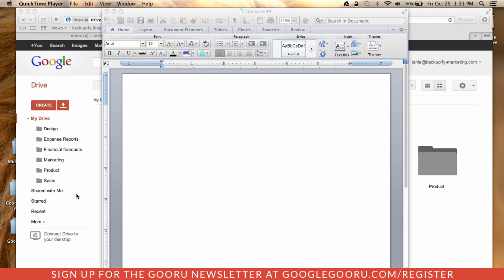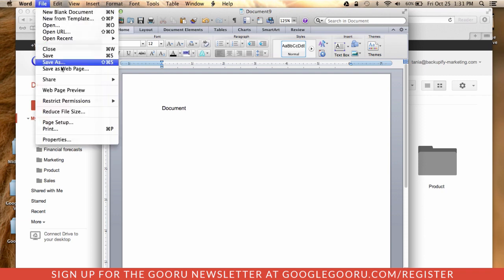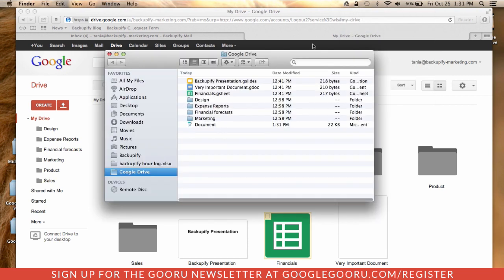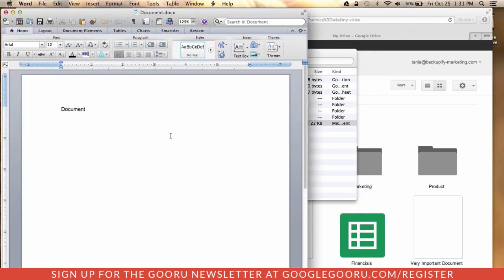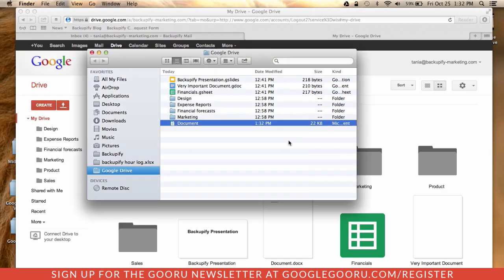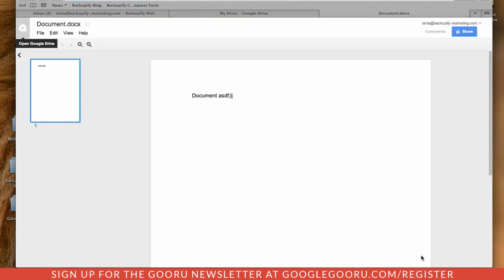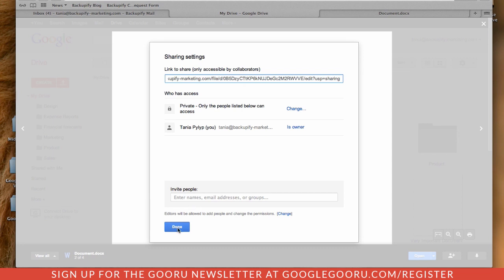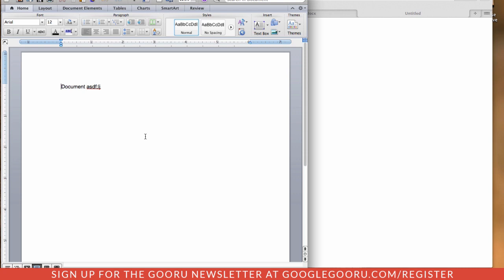How to use Microsoft Office within Google Drive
Have you recently made the move to (or you're still considering) Google, but you're reluctant to give up Microsoft Office? Google Drive actually integrates really well with Office, especially when you make use of the desktop version of Drive.

Installing the desktop version of Google Drive allows you to save Microsoft Office files directly to Drive, just like you would any other folder. Since your desktop version can automatically sync with the browser when you have an internet connection, these files are accessible from anywhere.

Google has also really improved their integration with Microsoft Office files, and it's has become a lot easier to switch between the different file types. You can easily import a Office file into Google Drive, open it in the Google Doc format and make your changes!